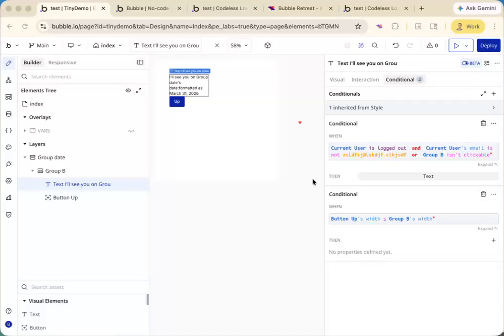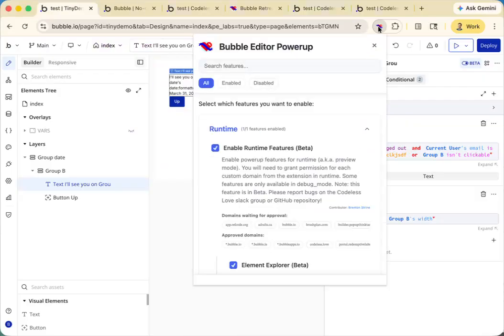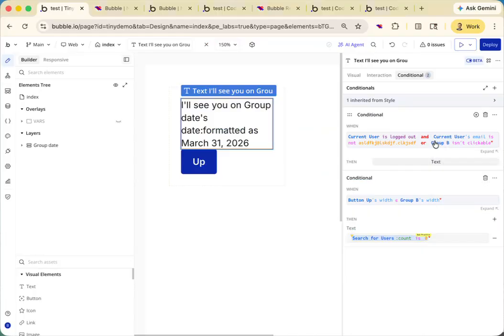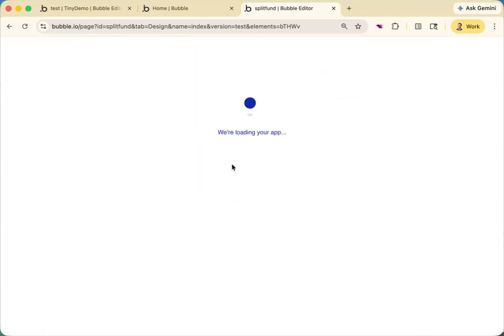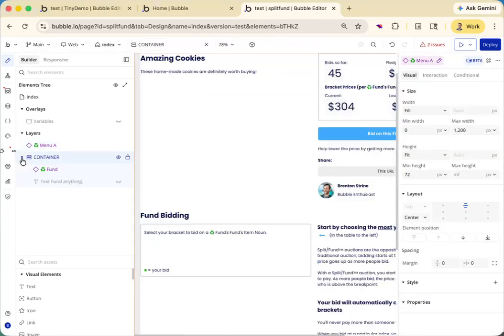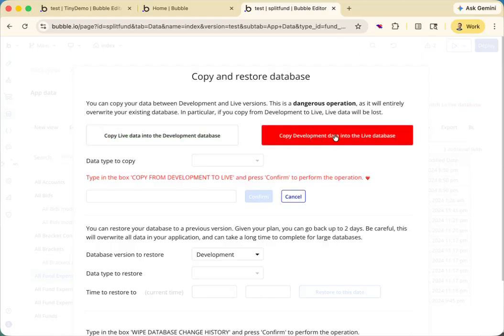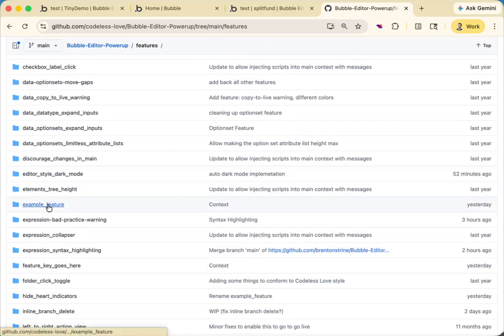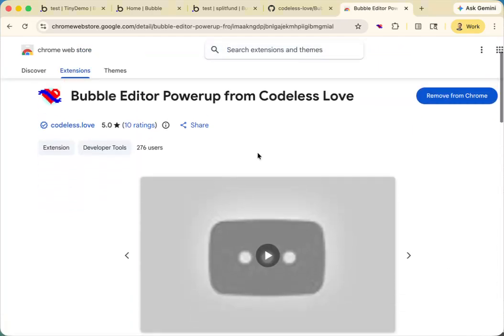Walkthrough of Bubble Editor Powerup by Codeless Love